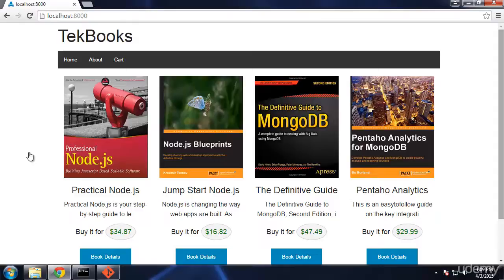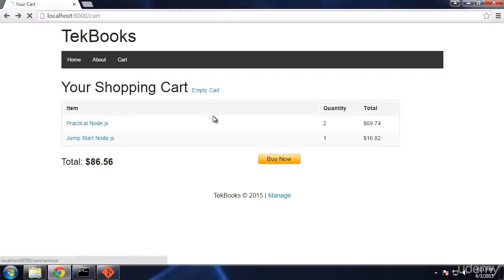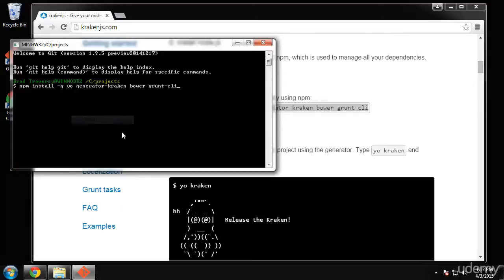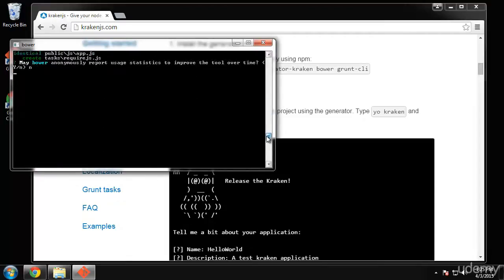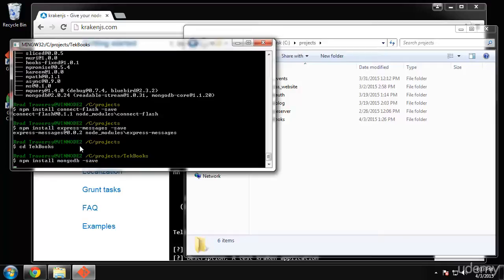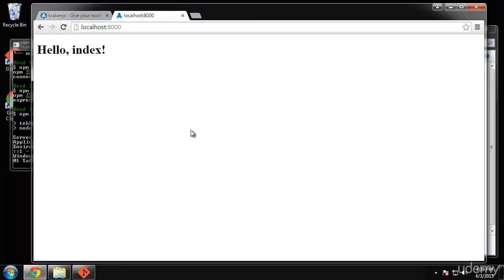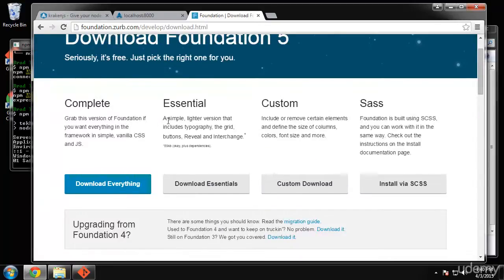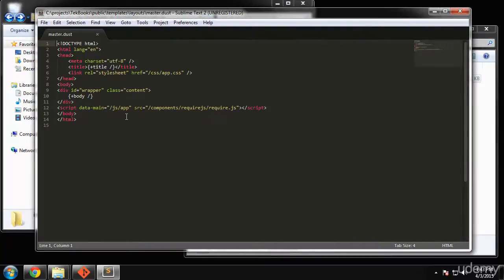07 Bookstore 002 Kraken Setup